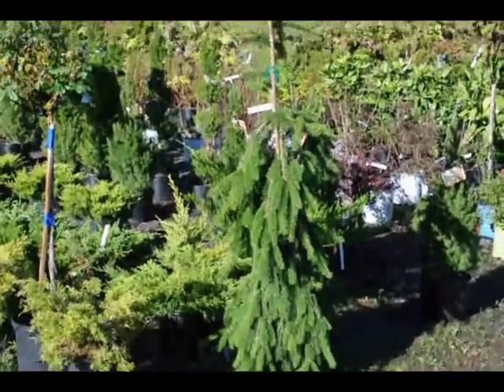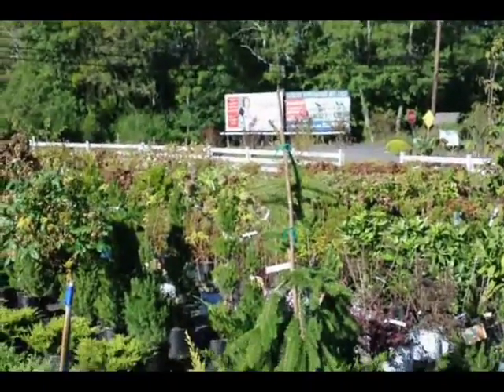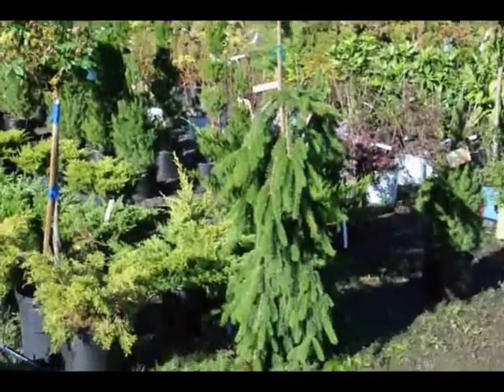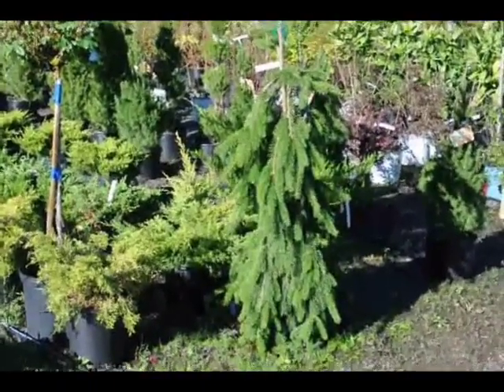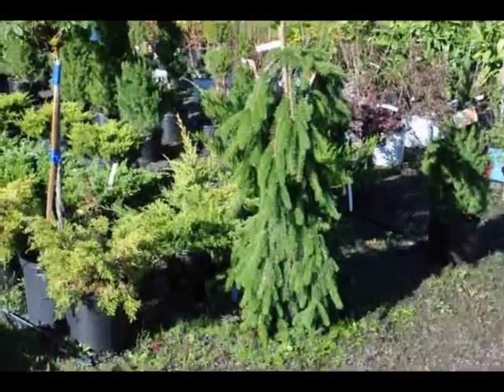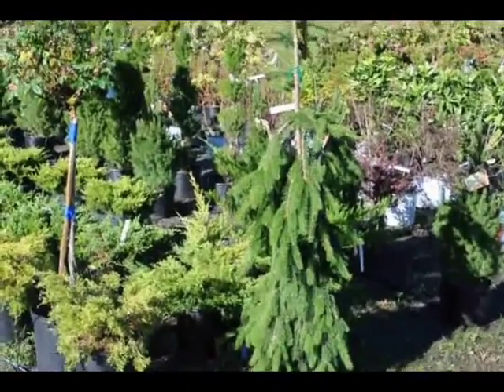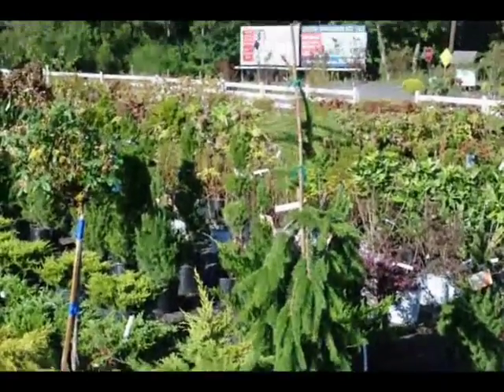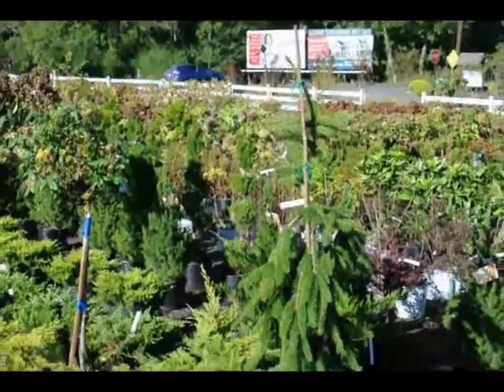Tree Farm education come learn